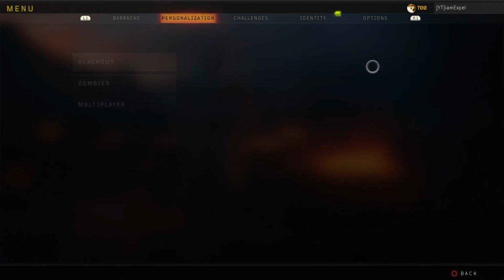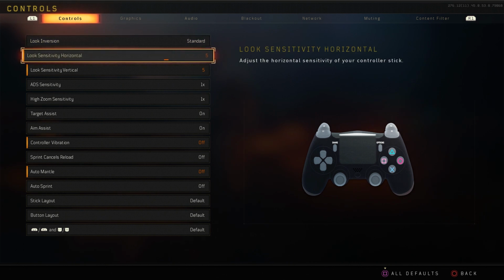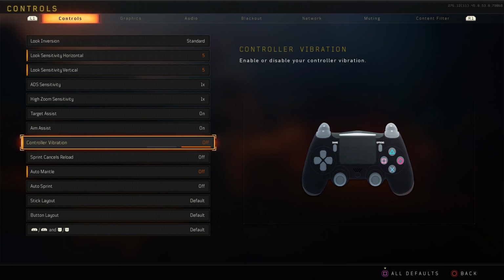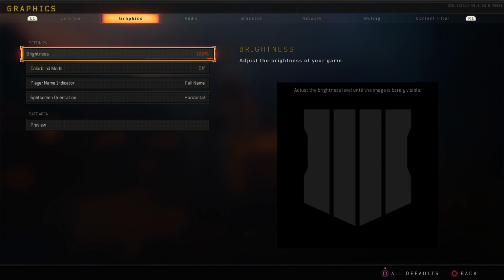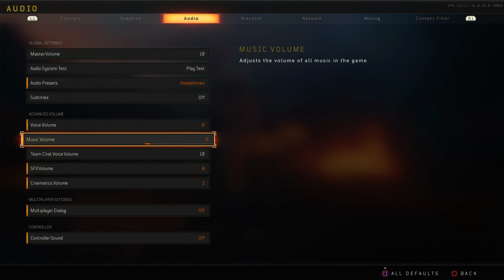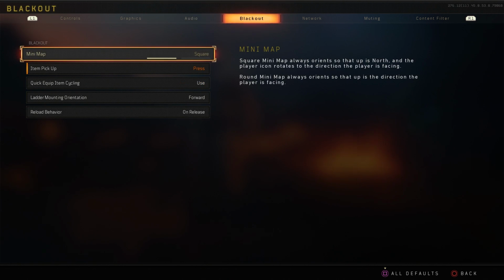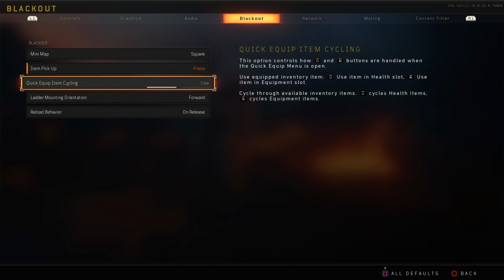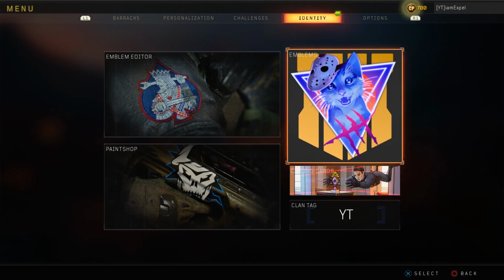5 SIMPLE TIPS THAT WILL INSTANTLY MAKE YOU BETTER AT BLACKOUT AFTER NEW UPDATE!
Hey guys! Just wanted share some tips that will make you better at blackout!
👍 Like the video!